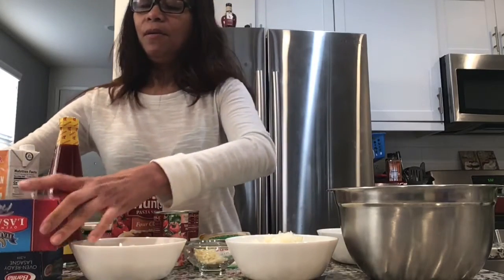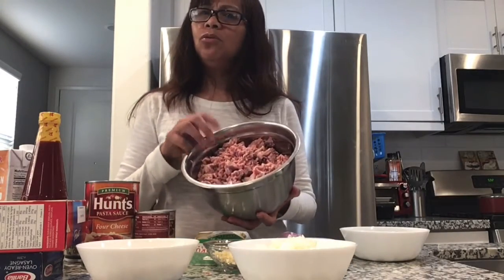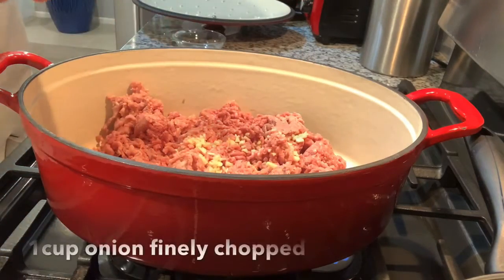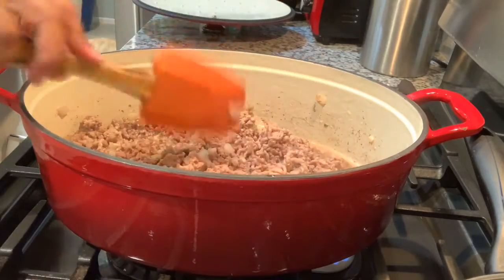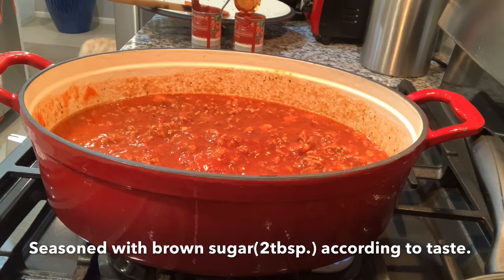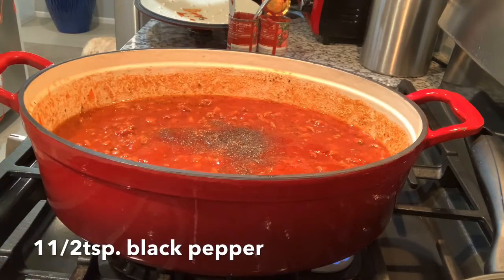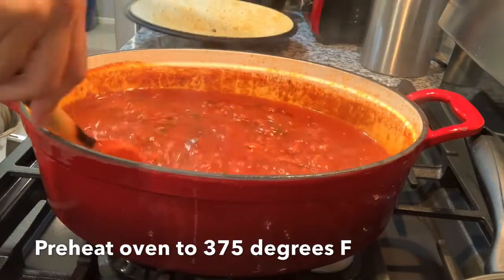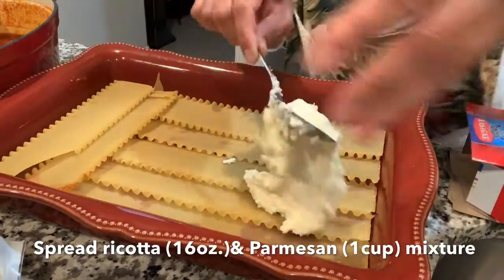Lasagna with sweet sauce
The sauce is semi sweet, taste like Filipino spaghetti